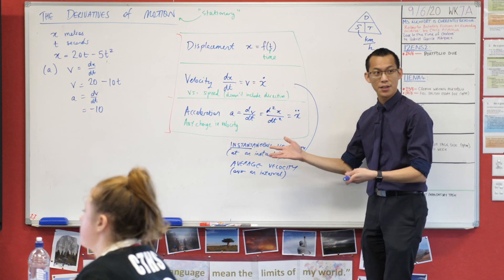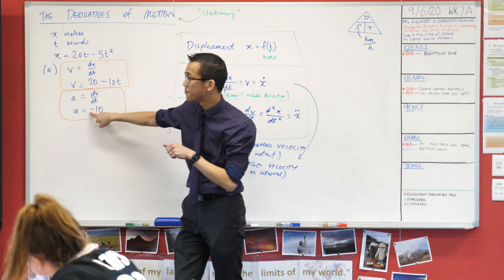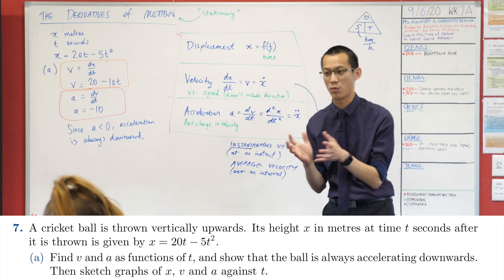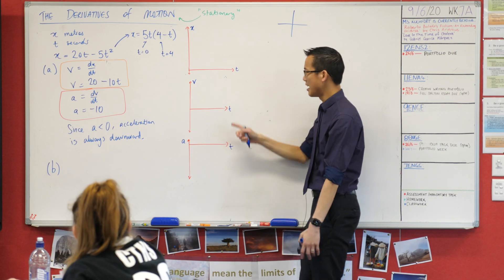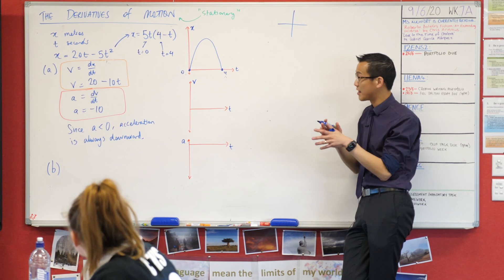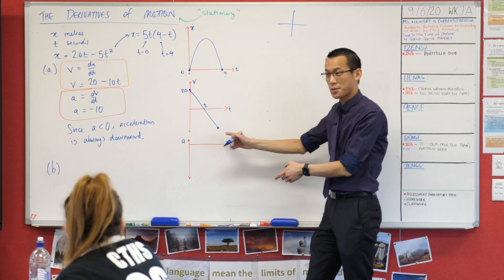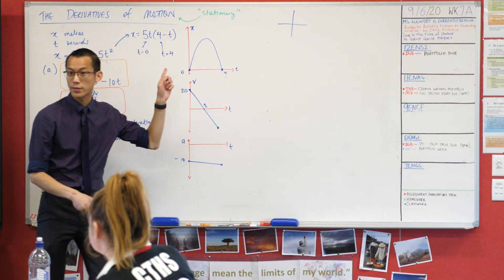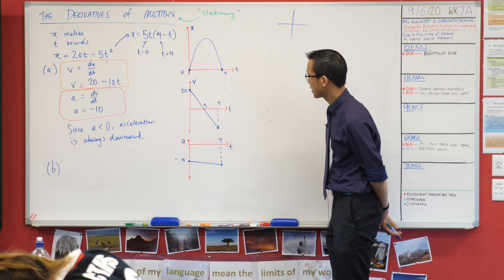Derivatives of Motion (2 of 3: Graphs for displacement, velocity & acceleration)